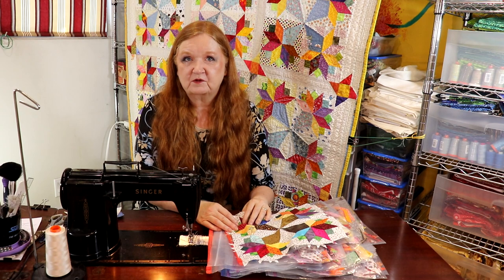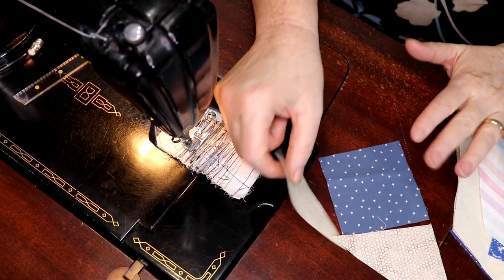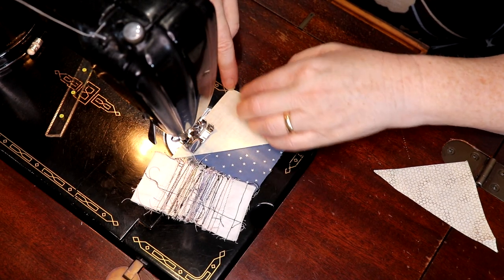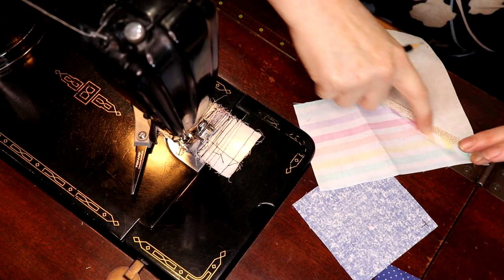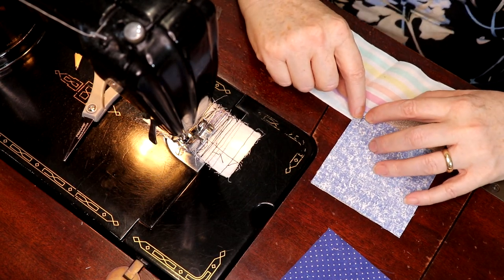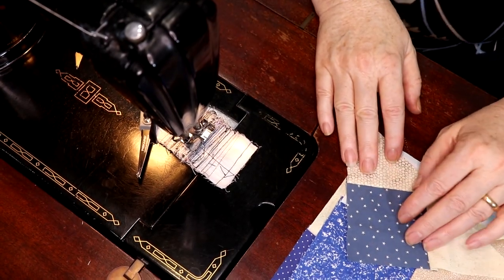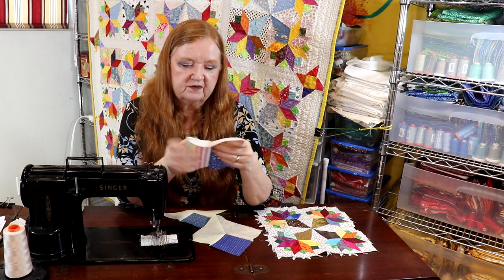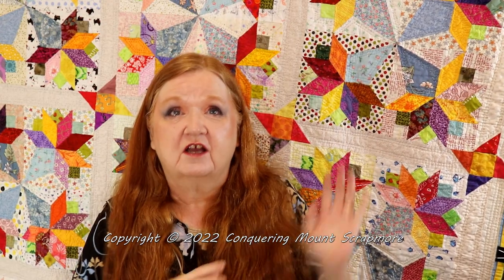Nosegay Quilt A Long Part 2 - The Edge Subunits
Today, we are going to show you how to piece the edge subunits or the fiddly bits. It doesn't matter if you are hand sewing or using your sewing machine, these subunits take the most time to put together.

Our virtual sew date starts at 9:00 am to 9:00 pm MST on Oct 22, 2022! Come to chat, sew and say hello, if you get the chance. We would all love to meet you on line!

Special note: on these patterns: The 5 and the 6 inch scale lends to more hand sewing then the 9 and 12 inch scale. I will be teaching how to combine hand sewing with machine sewing.

Here are the free templates if you need them but you have to make these:

If you still want to try but don't want to comment to a large quilt, make one block and make a pillow or table topper.